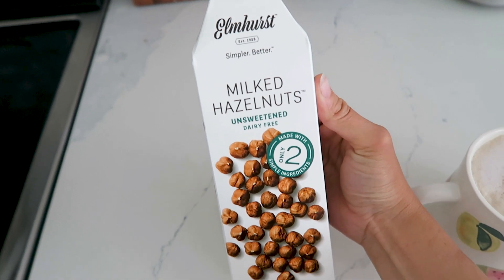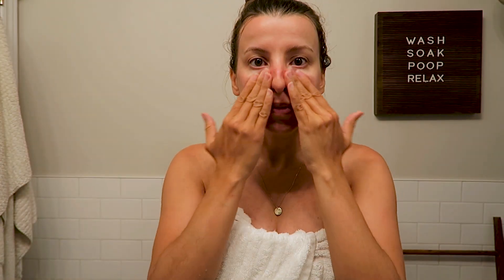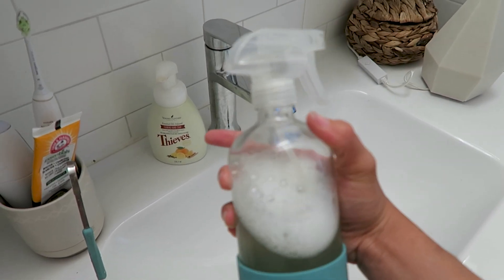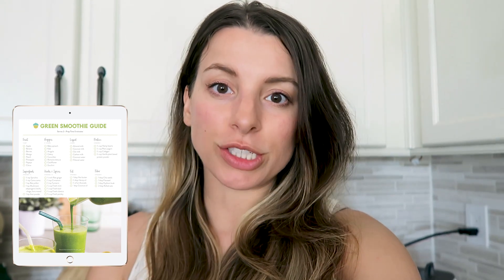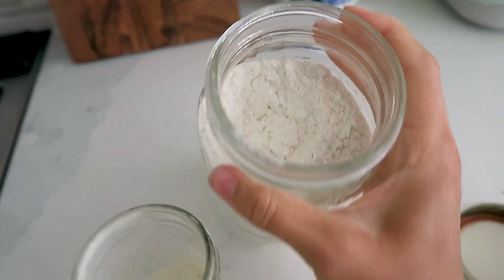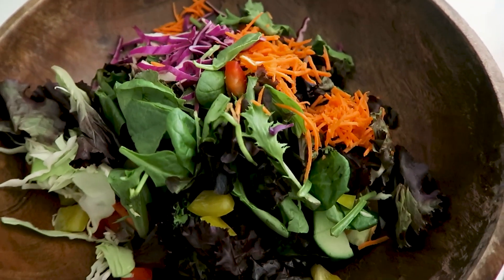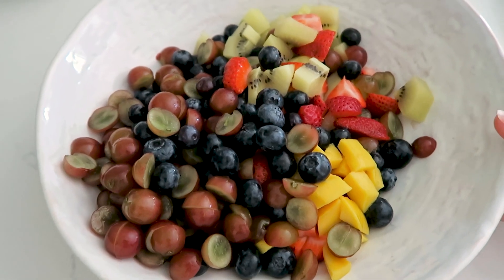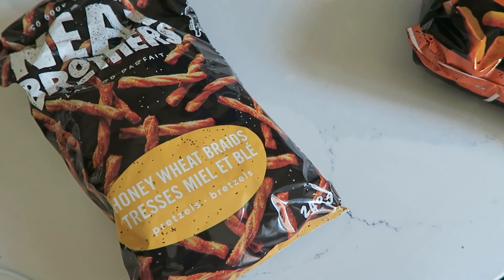WHAT I EAT IN A DAY | Skincare Routine + Making Sourdough?!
Today I'm sharing what I eat in a day - weekend edition! With summer just around the corner, this vlog is extra vibrant and delicious and I hope it gives you some inspiration on what to make next in the kitchen! What's your favourite thing about Sundays?

PRODUCTS SEEN/MENTIONED:
KITCHEN:
Milk Frother
Protein Powder
Flax Seed
Ceylon Cinnamon

BATHROOM:
Face Sunscreen
CC Cream (In Tan)

Hugs + Smoothies,
Nikole xo